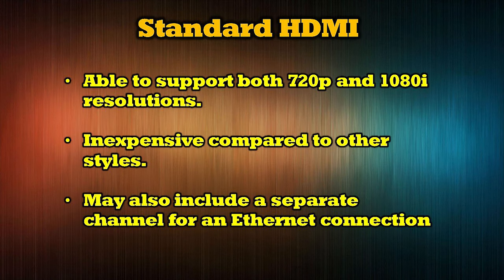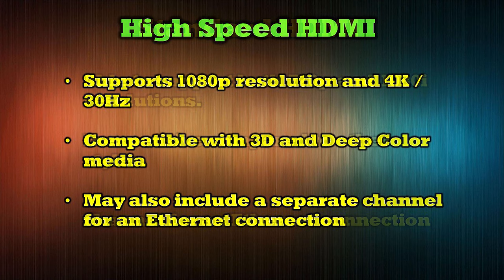Understanding HDCP - How to stay Compliant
High-bandwidth Digital Content Protection is a form of digital copy protection developed by Intel Corporation to prevent copying of digital audio and video content as it travels across connections. Types of connections include DisplayPort, Digital Visual Interface, and High-Definition Multimedia Interface, as well as less popular or now deprecated protocols like Gigabit Video Interface and Unified Display Interface.